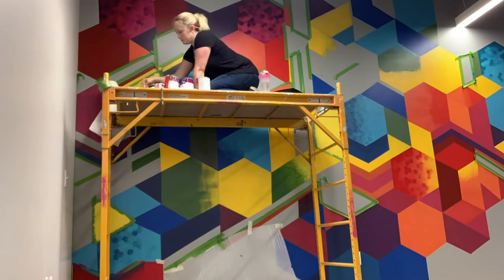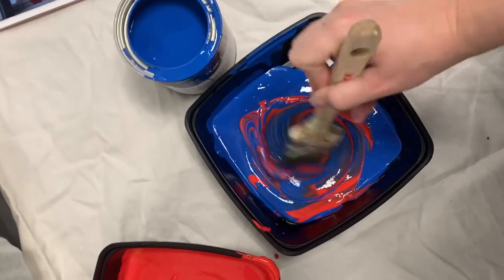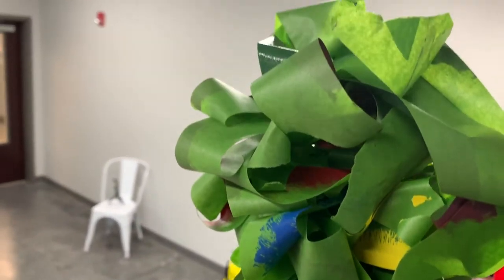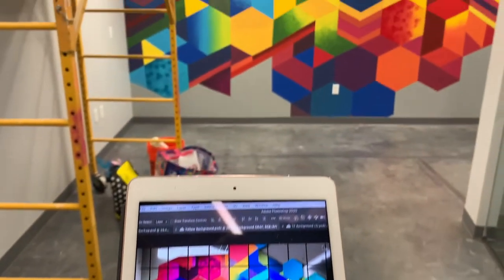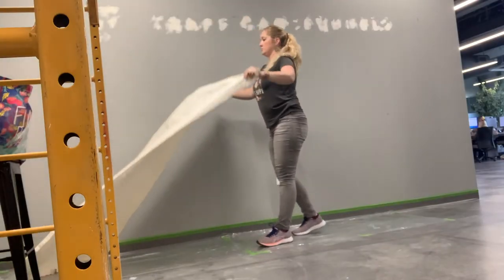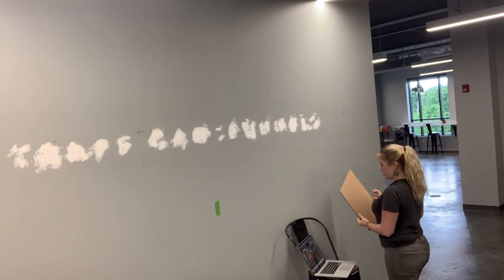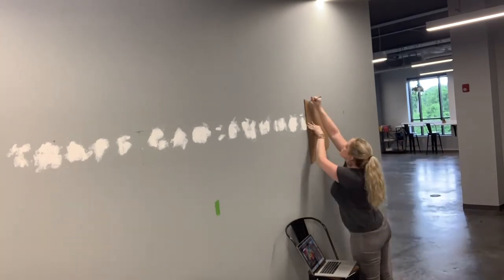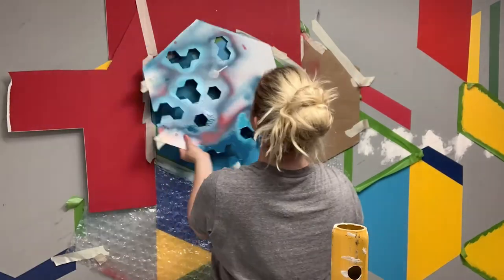HOW TO PAINT A MURAL: EVERYTHING you need to know from GETTING COMMISSION to SOCIAL MEDIA MARKETING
Painting Tips for Your First Art Mural. Everything You Need to Know from Beginning to end of making a Mural.

0:00 INTRO
1:05 PLANNING THE MURAL
2:35 ART MURAL CONTRACT
3:45 QUESTIONS TO ASK AT AN ART MURAL MEETING
4:40 HOW TO PRICE AN ART MURAL
5:00 MARKETING ON SOCIAL MEDIA
5:22 HOW TO FILM YOURSELF MAKING A MURAL
5:50 SUPPLY LIST ( NOT SPONSORED)
6:10 WHAT KIND OF PAINT TO GET FOR AN INDOOR MURAL
6:57 WHAT KIND OF TAPE TO USE FOR STRAIGHT LINES ON A MURAL OR
7:31 PRICING YOUR NEXT ART MURAL
7:51 MEASURE FOR YOUR MURAL
8:00 STENCILS FOR A MURAL
8:22 PREP THE WALL FOR A MURAL
8:48 PREP THE FLOORS FOR YOUR MURAL
9:20 RENTING SCAFFOLDING FOR A MURAL
10:30 PLANNING THE LAYOUT OF YOUR GEOMETRIC ART MURAL
11:35 USING SPRAY PAINT ON AN INDOOR MURAL
12:06 SOCIAL MEDIA MARKETING ABOUT YOUR MURAL
12:33 SHOULD YOU SIGN YOUR ART MURAL

▬ Social Media ▬▬▬▬▬▬▬▬▬▬▬▬▬▬▬